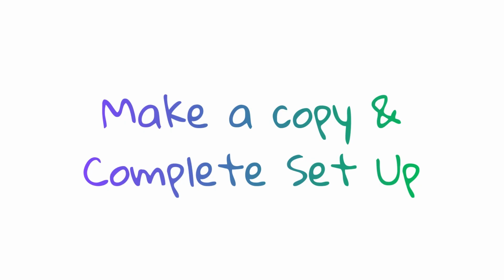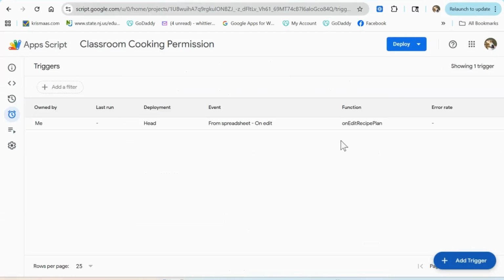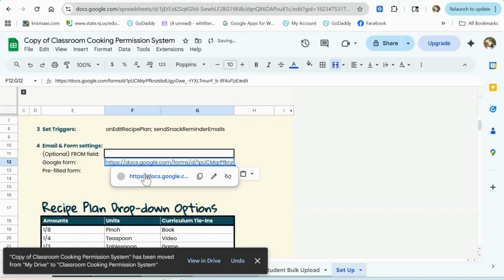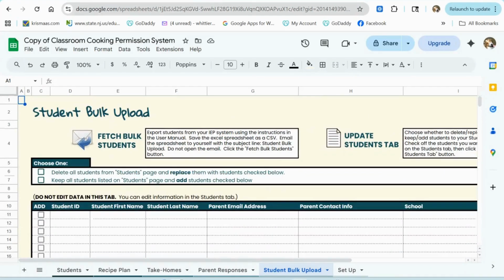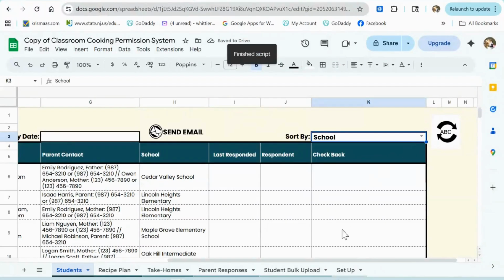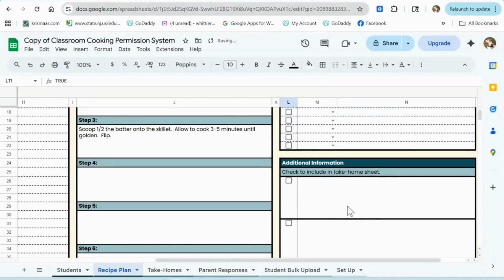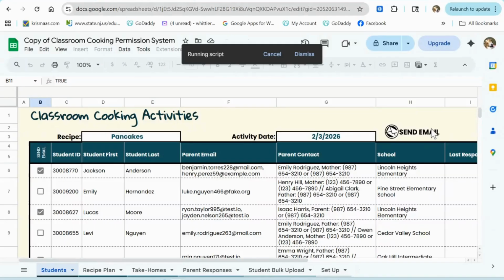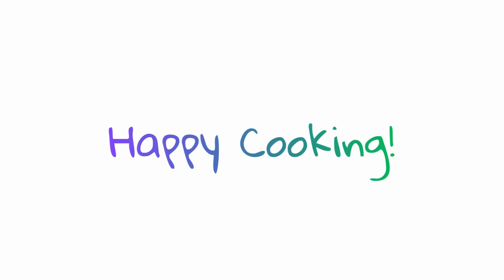Classroom Cooking Permission System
The Classroom Cooking Permission System is a streamlined, educator-friendly tool designed to simplify how schools manage cooking activities, food restrictions, and parent permissions. Built specifically for school-based providers, it automates parent communication, tracks responses in real time, and centralizes recipes, ingredients, and take-home materials—all in one place. By replacing manual emails, spreadsheets, and guesswork with clear workflows and smart automation, this system saves time, reduces risk, and gives staff the confidence to run meaningful, hands-on learning activities safely and efficiently.

To make your own free copy, click here on a laptop or desktop computer